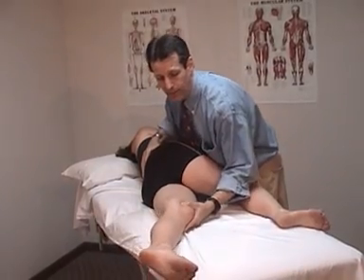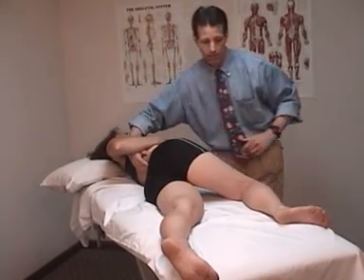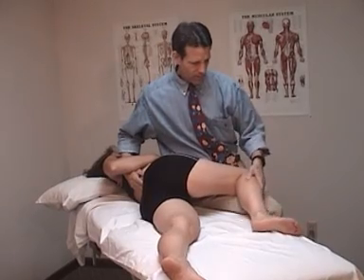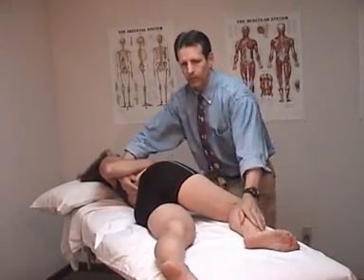Right on left sacral torsion - Muscle Energy Technique (M1)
Physical therapist Tom Ockler demonstrates his Muscle Energy Technique (M1) for treating a right on left sacral torsion.